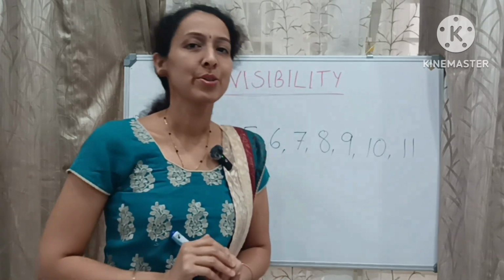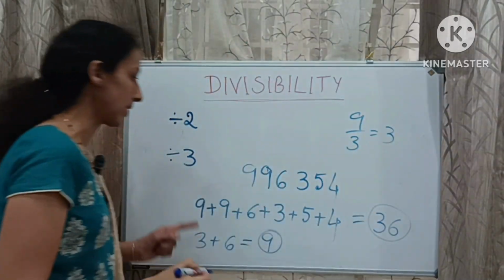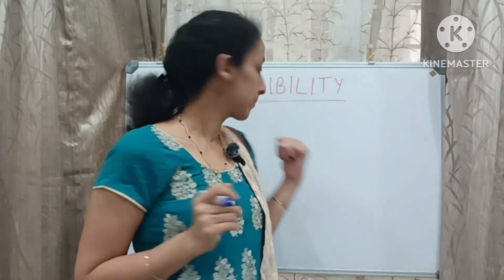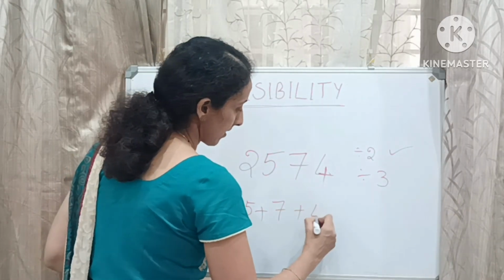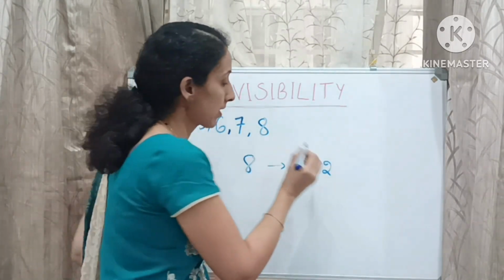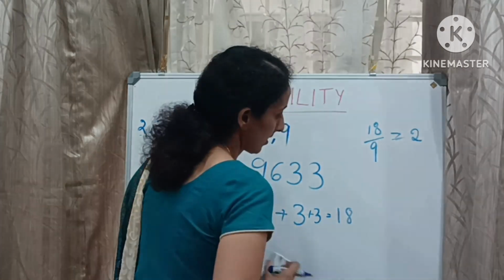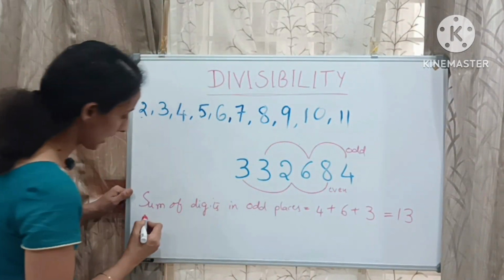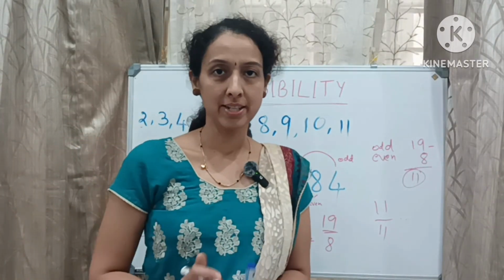Divisibility test for 2,3,4,5,6,7,8,9,10 and 11. Class 6 CBSE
Check if the given number is divisible by 2,3,4,5,6,7,8,9,10 or 11 without actually dividing.

Answer for the question asked at the end of the video

2748 is divisible by 2 and 4, but not by 8
87654 is divisible by 3, not by 9
5540 is divisible by 5 and 10
11382 is divisible by 6
4571 is divisible by 7
13596 is divisible by 11

00:00
Start
00:25
Divisible by 2
00:46
Divisible by 3
02:24
Divisible by 4
04:27
Divisible by 5
04:56
Divisible by 6
07:05
Divisible by 7
08:32
Divisible by 8
10:08
Divisible by 9
11:28
Divisible by 10
11:55
Divisible by 11